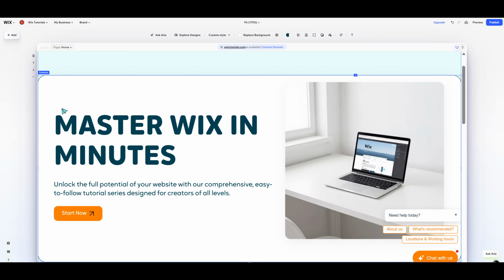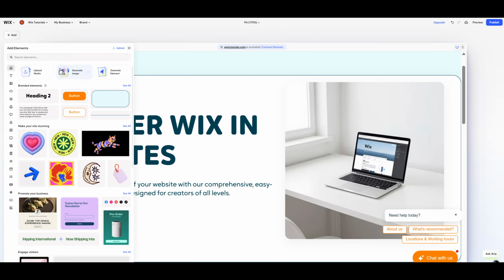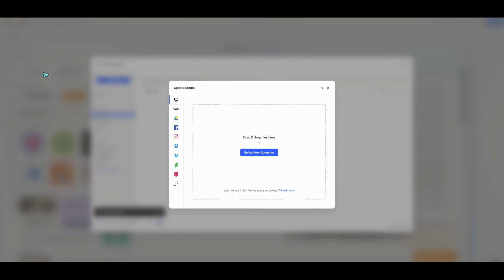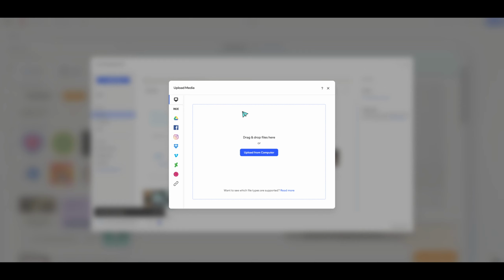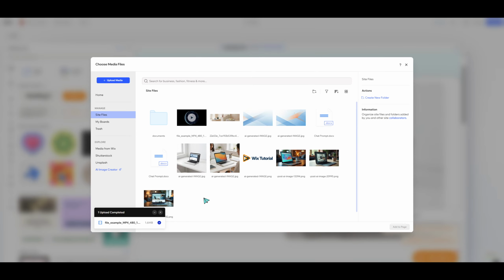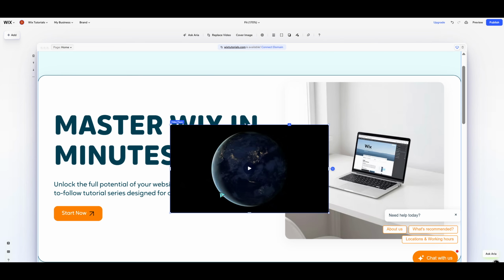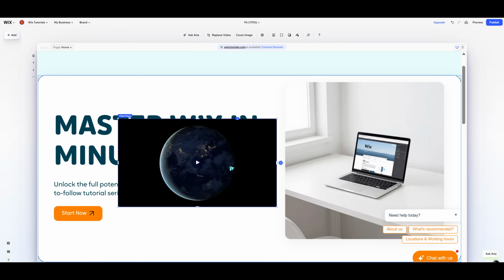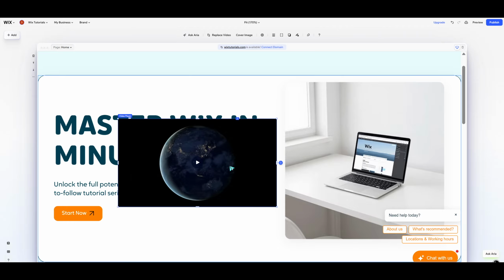How to Add Videos to Your Wix Website (Updated 2026 Step-by-Step Guide)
Want to add videos to your Wix website? This updated 2026 tutorial shows you how to upload and add videos to your pages using the Wix Editor. You'll learn how to add your own videos, embed videos from platforms like YouTube and Vimeo, resize and position your video player, and customize the playback settings to fit your website.